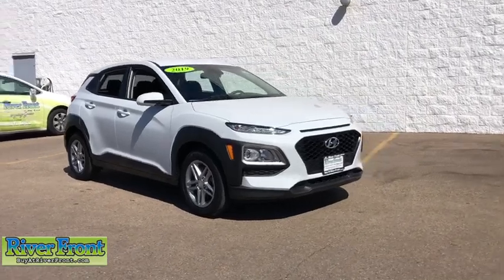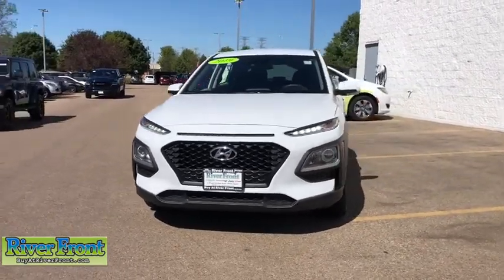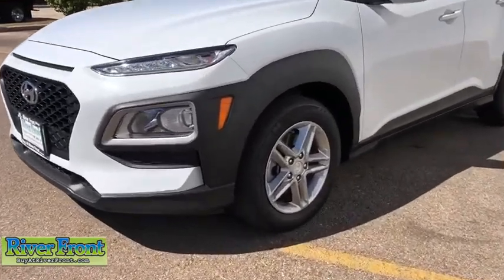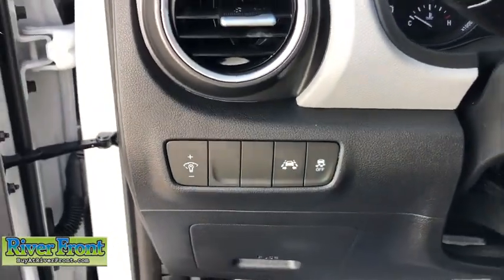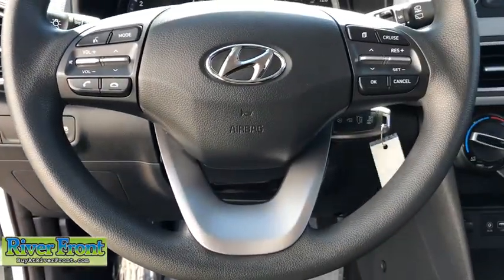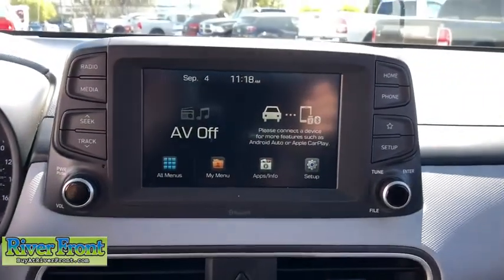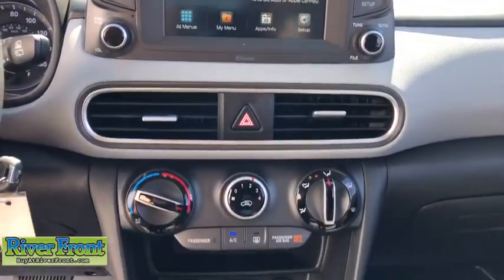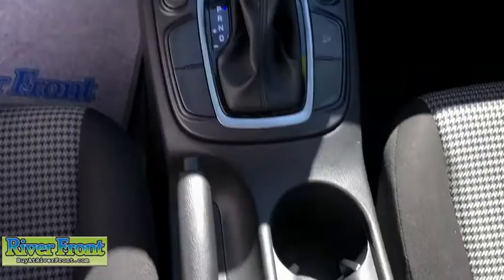2019 Hyundai Kona St. Charles, Aurora, Glendale Heights, Naperville, North Aurora, IL 20986-1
Chalk White Used 2019 Hyundai Kona available in North Aurora, Illinois at RiverFront CDJR. Servicing the St. Charles, Aurora, Glendale Heights, Naperville, IL area.

We are open and ready to assist in your vehicle purchase! Clean CARFAX. Chalk White 2019 Hyundai Kona SEbrAWD I4brbrBLUETOOTH, ONE OWNER!, CLEAN CARFAX!, BACKUP CAMERA, AWD!!!, Exterior Parking Camera Rear, Option Group 01.brbrOur mission is to earn the customer's loyalty by delivering sales and services experiences with high quality, excellent value, integrity and enthusiasm. We function as a team, work ethically and focus on meeting and striving to exceed the expectations of our customers.brbrRecent Arrival! 25/30 City/Highway MPGbrAwards:br  * 2019 KBB.com Best Buy Awards   * 2019 KBB.com 10 Coolest New Cars Under $20,000   * 2019 KBB.com 10 Best SUVs Under $30,000